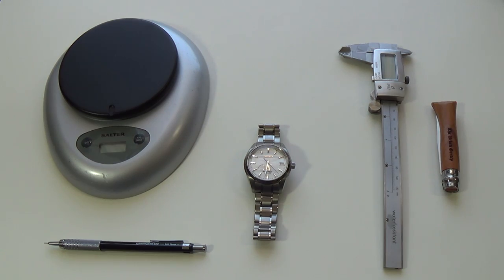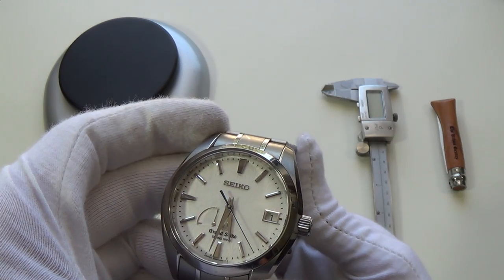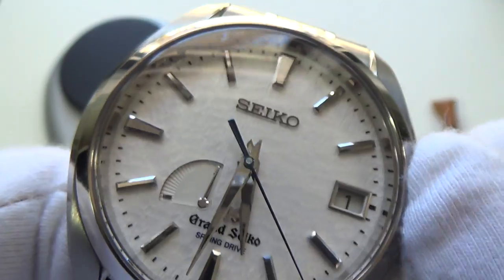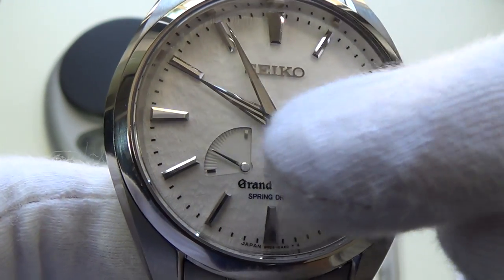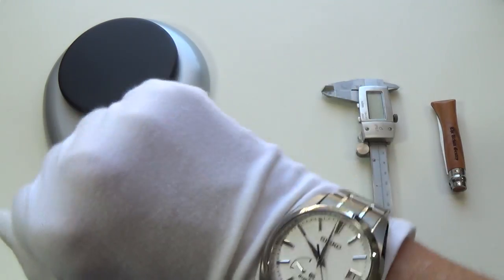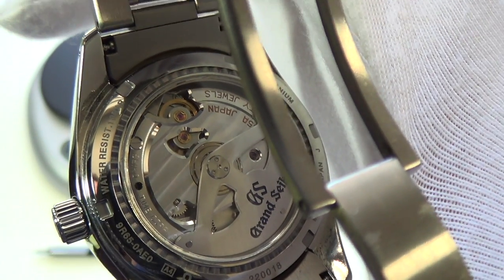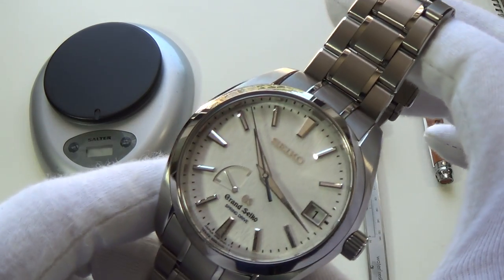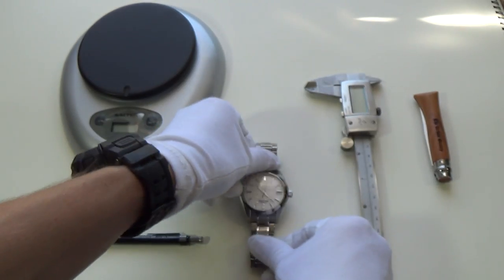Japanese Perfection - The Grand Seiko Snowflake Spring Drive Luxury Watch Review - Ref. SBGA011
Today a very special luxury watch review. I take a look at the iconic Grand Seiko, but not just any GS, the Snowflake with the amazing spring drive moment!